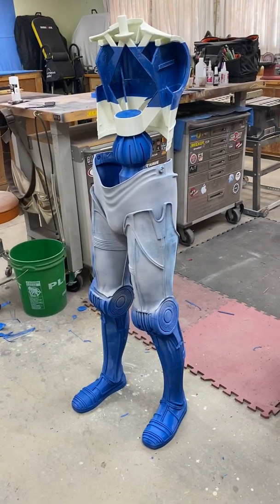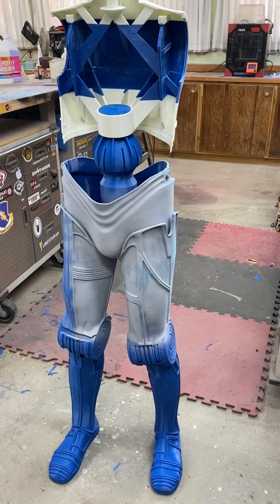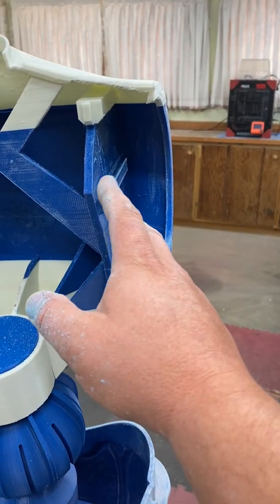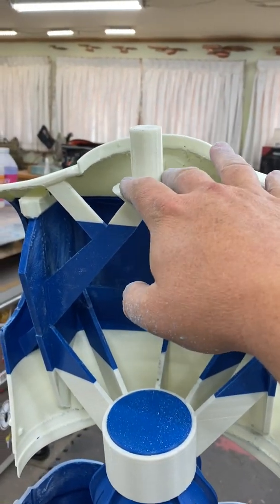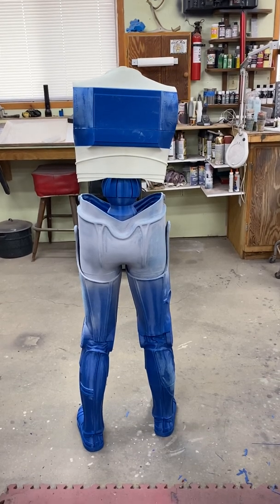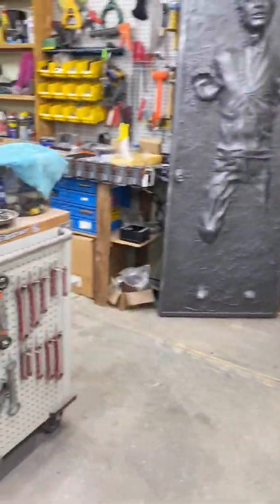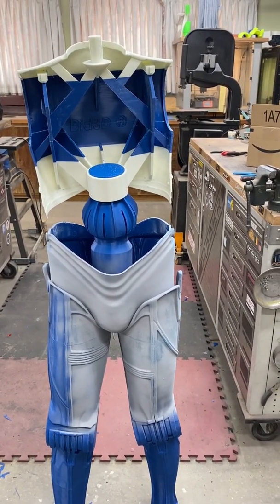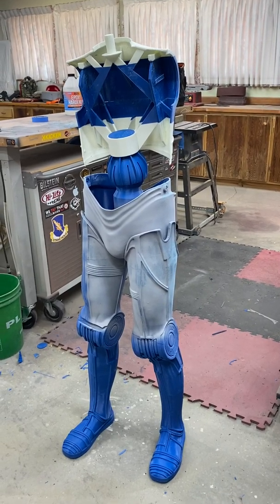3D printed C3PO build update 1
Ongoing progress on my 3D printed C3PO